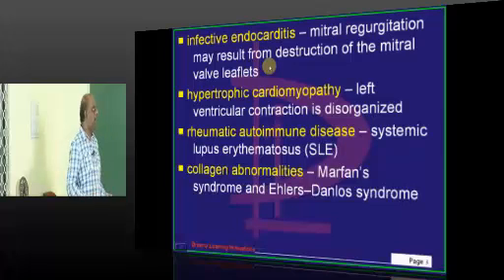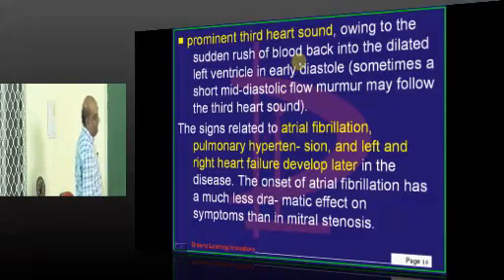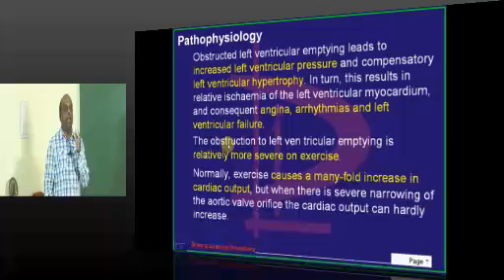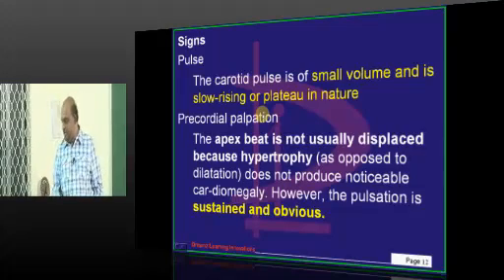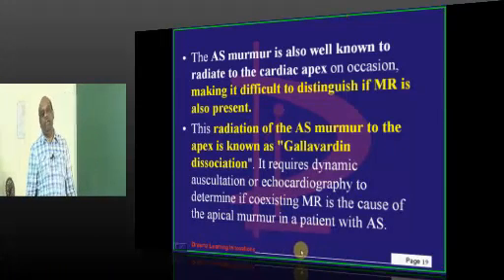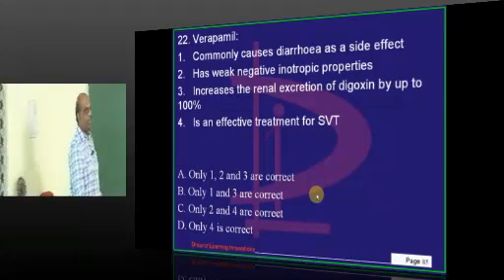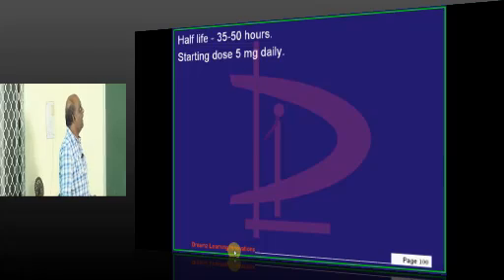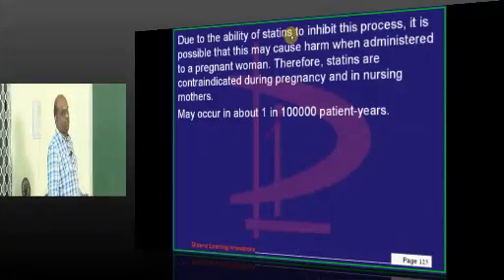NEETPG Coaching Medicine Class Dr. Murali Bharadwaz 28 march 2013